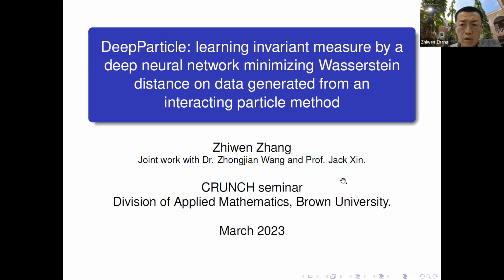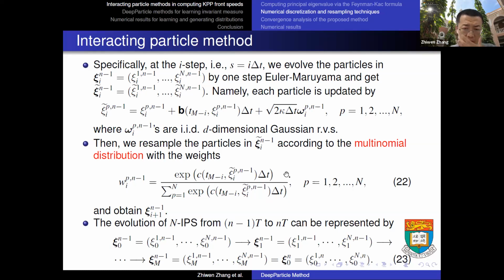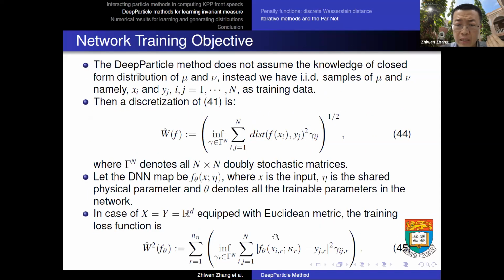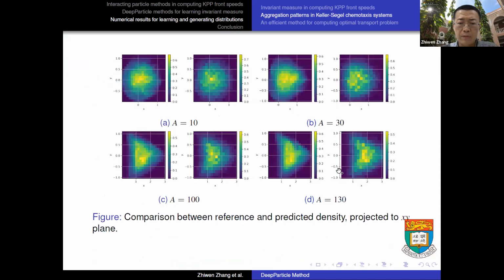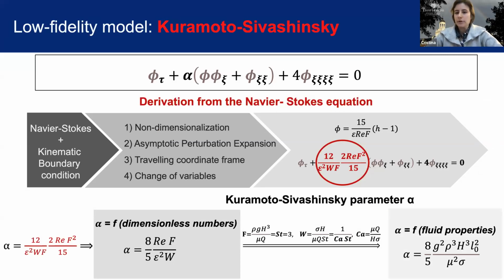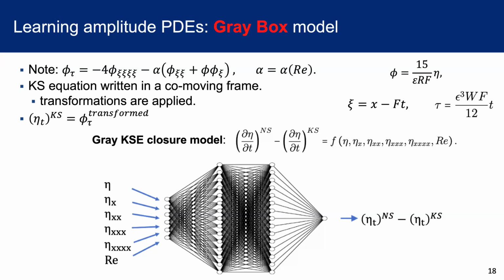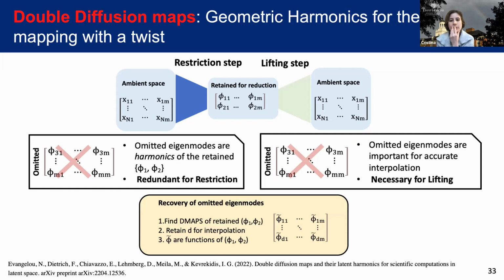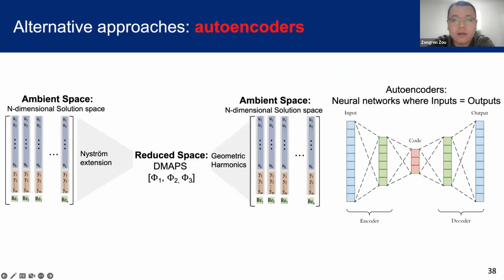Deep partcle method || PIML for fluid systems || Seminar on March 24, 2023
Speakers, institutes and titles:
1) Zhiwen Zhang, the University of Hong Kong, DeepParticle: learning invariant measure by a deep neural network minimizing Wasserstein distance on data generated from an interacting particle method.
2) Cristina Martin-Linares, Johns Hopkins University, Physics-assisted machine-learning models in complex fluid systems